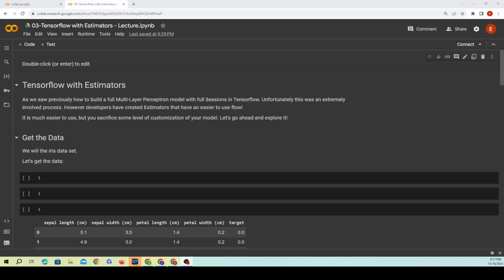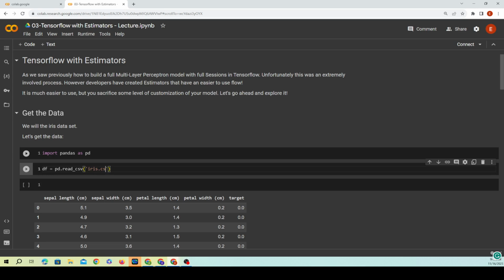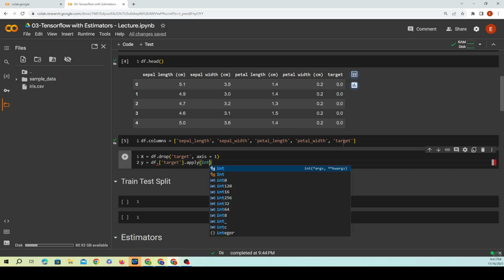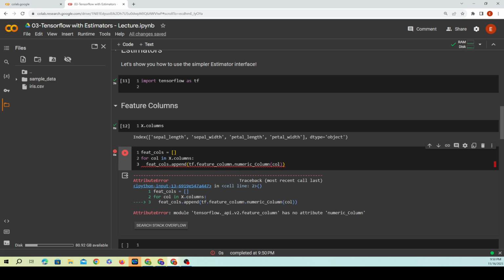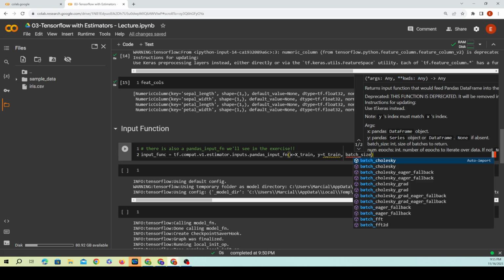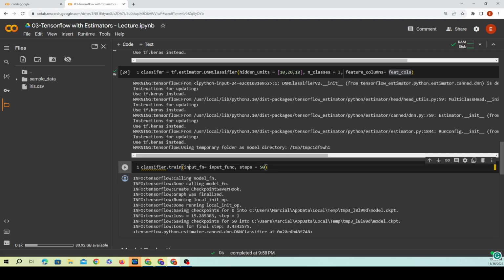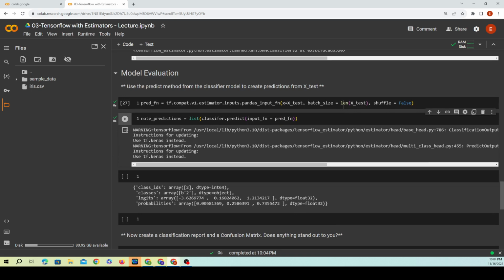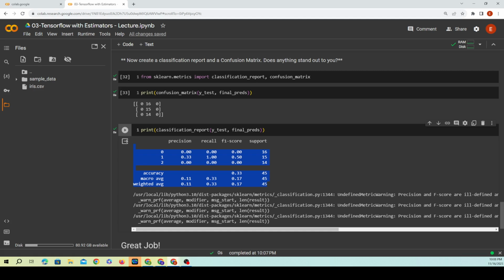CS139 Deep Learning Python 2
Week 12 Deep Learning + Machine Learning Project